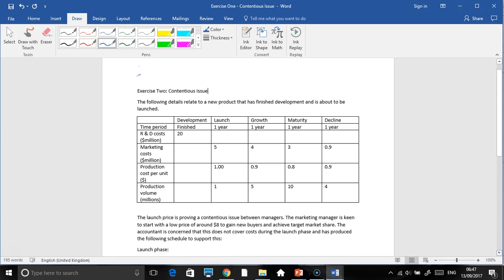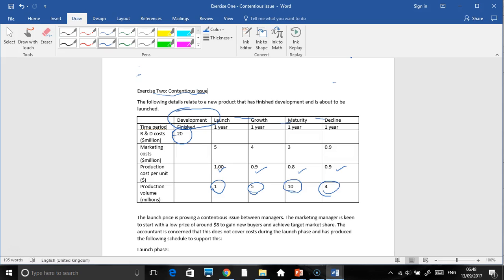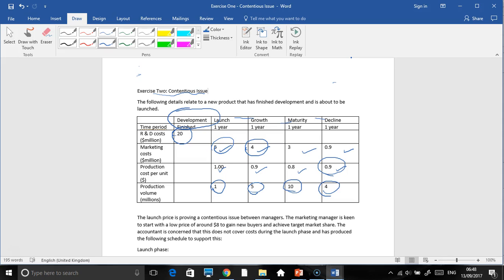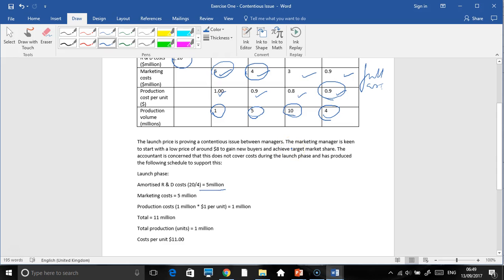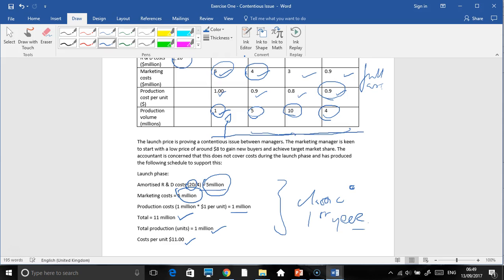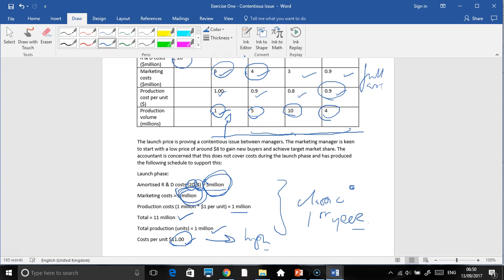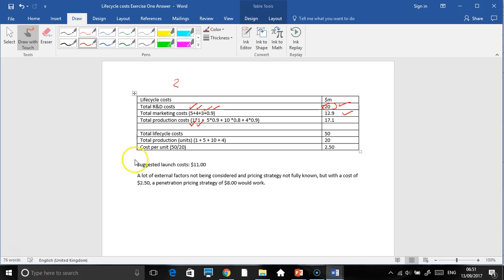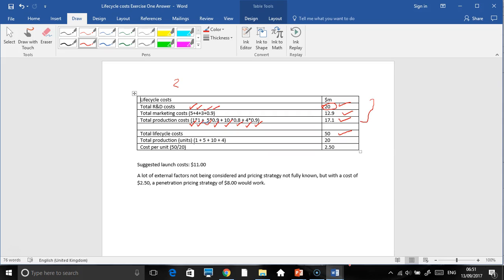Lifecycle costing Video Two